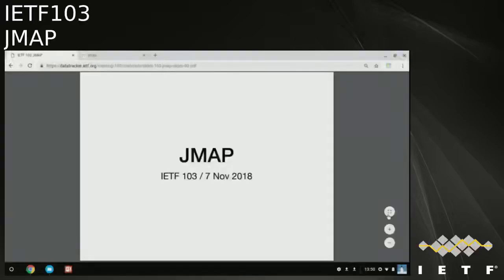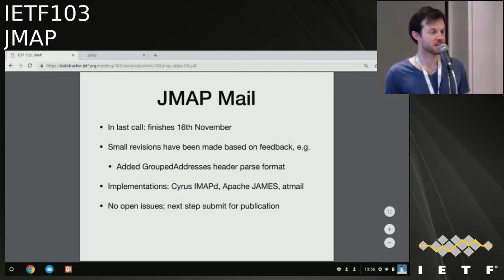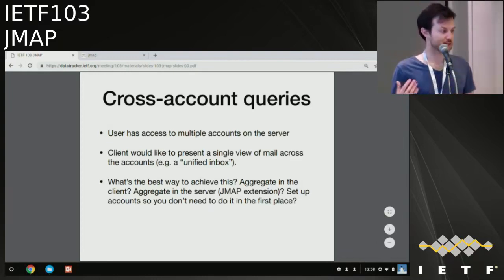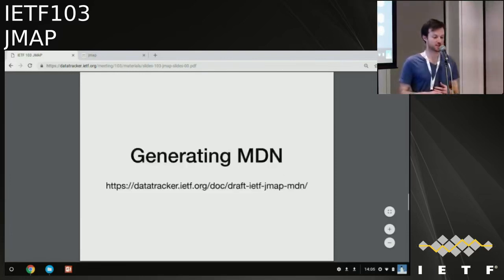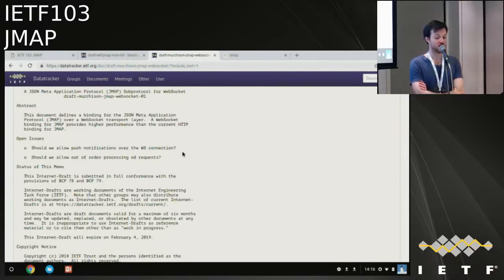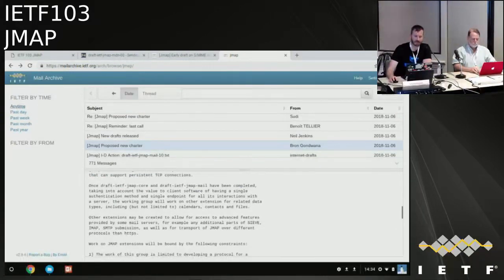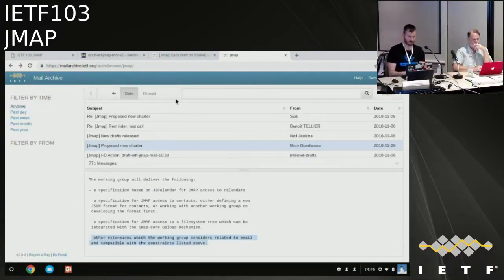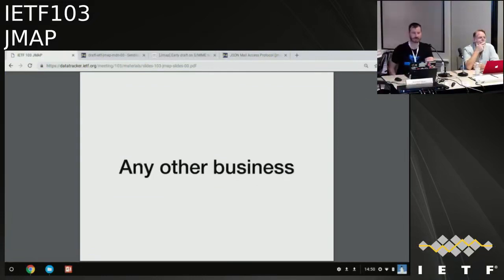JMAP 20181107 1350